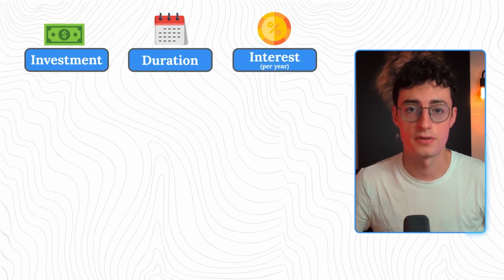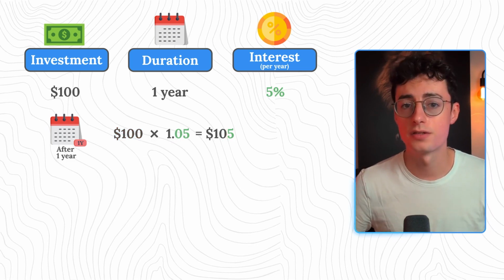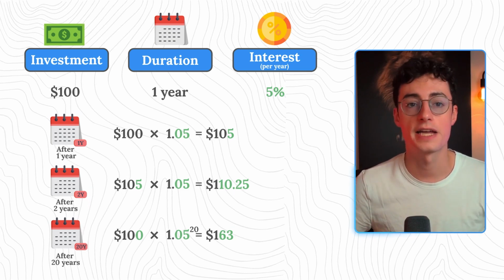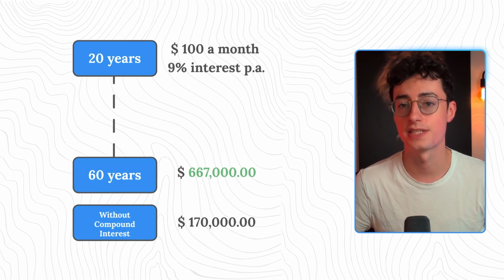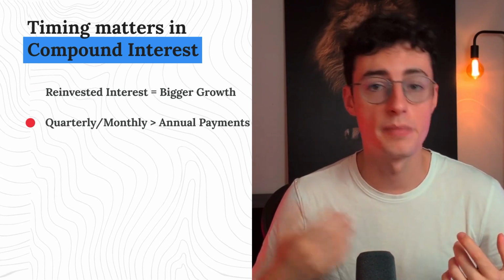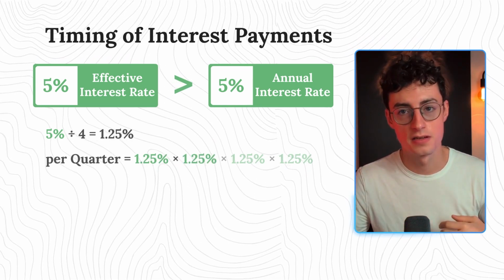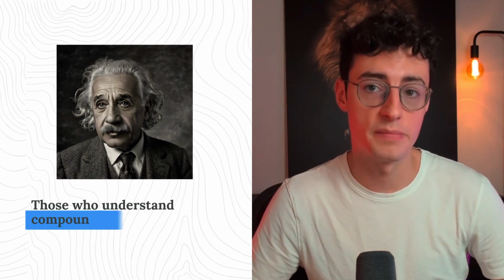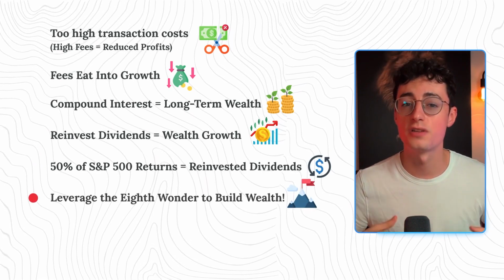How Compound Interest Builds Wealth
Compound Interest: The 8th Wonder of the World (Make Money While You Sleep!)

Want to learn the secret to making money without working? In this video, we explore the power of compound interest and how it can help you build wealth over time.

Timestamps

0:00 Introduction: Making Money Without Working
0:25 What is Compound Interest?
0:57 Simple Calculations and Examples
3:19 The Importance of Time and Invested Capital
4:08 Where to Get High Returns?
4:25  The Impact of Interest Payment Frequency
6:22  Einstein's Quote and Why Compound Interest Matters
6:41  The Impact of Fees and Costs
6:57  Summary and Key Takeaways

- Anyone who wants to learn how to make their money work for them.
- People interested in building long-term wealth through investing.
- Those who want to understand the impact of compound interest on their finances.